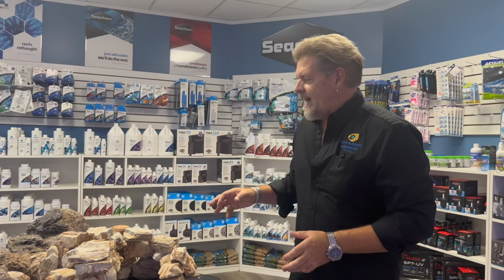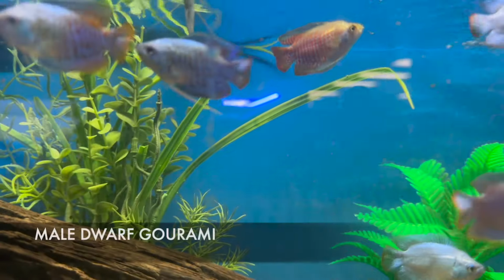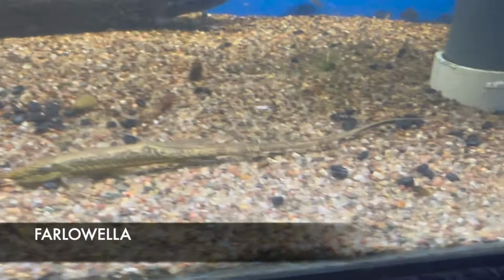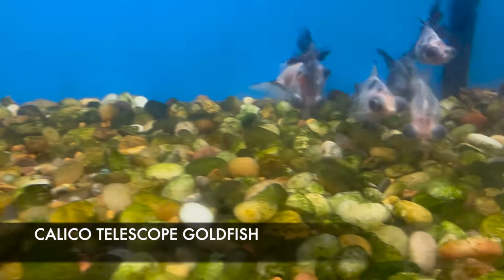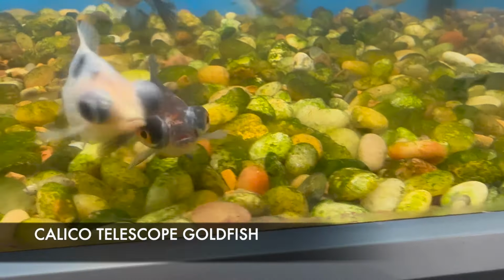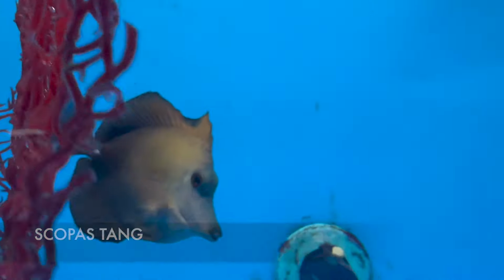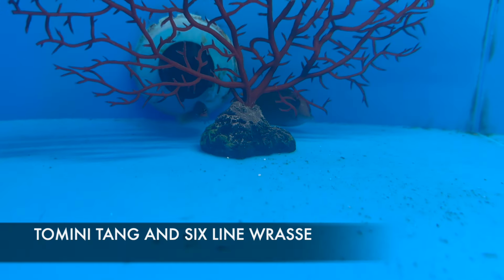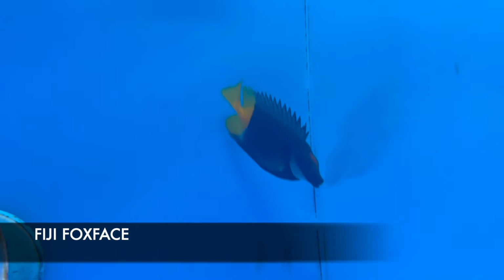CHUCK IS BACK! AND ALL NEW FISH! | WEEKLY UPDATE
CHAPTERS:
00:00 - INTRO
00:09 - CHUCK INTRO
01:10 - FRESHWATER INTRO
02:20 - MALE DWARF GOURAMI
02:01 - FAWLOWELLA
02:24 - PLATINUM GREEN TIGER BARB
02:47 - CALICO TELESCOPE GOLDFISH
03:06 - FRESHWATER MONTAGE
04:33 - SALTWATER INTRO
05:14 - SCOPAS TANG
05:36 - TOMINI TANG AND SIX LINE WRASSE
06:11 - FIJI FOXFACE
06:35 - SALTWATER MONTAGE
08:00 - CHUCK'S FAREWELL
08:55 - OUTTRO

Address:
652 Bush River Road Suite K